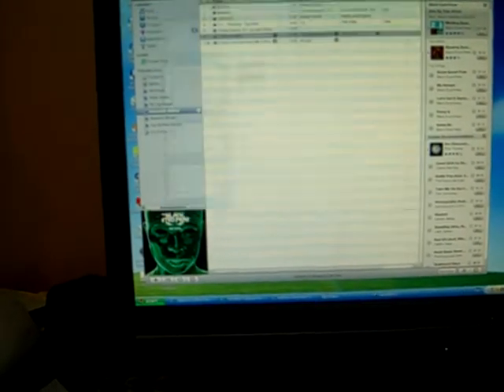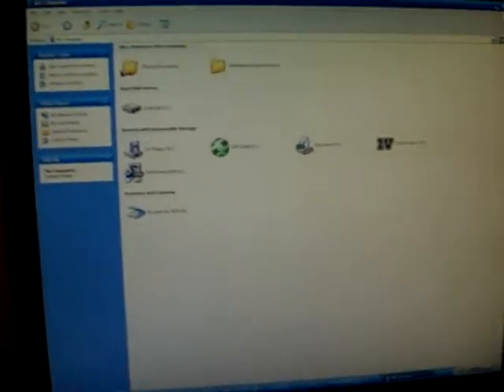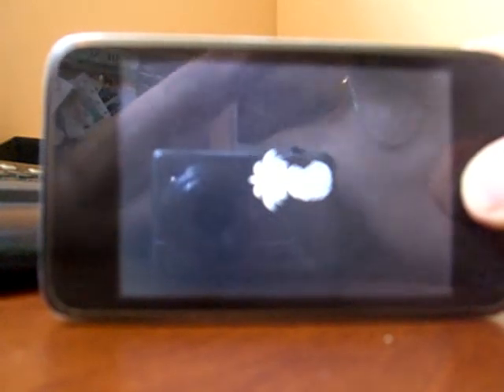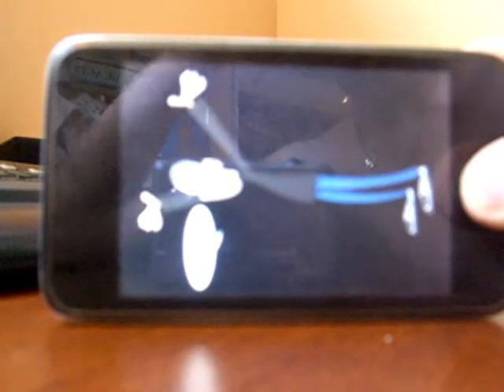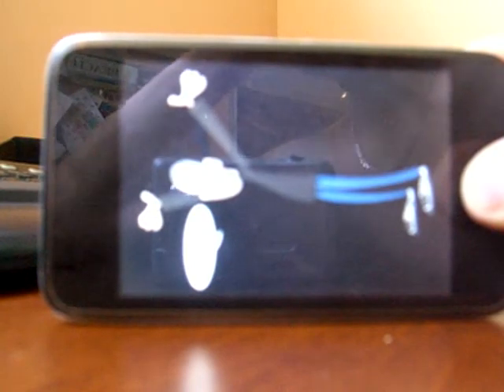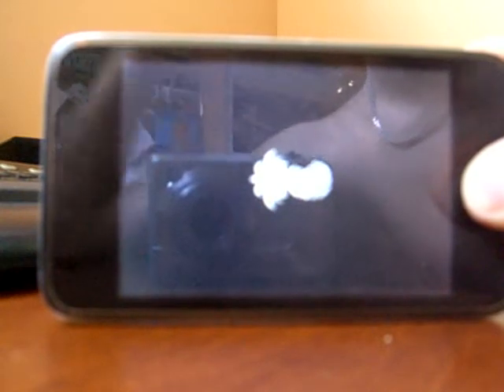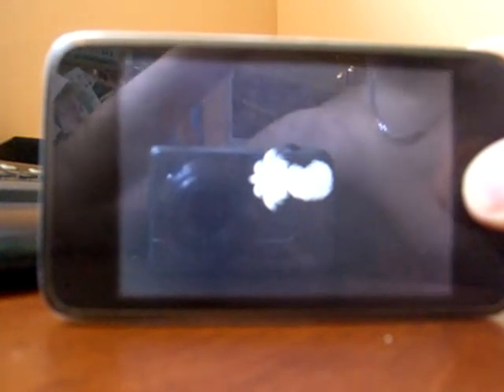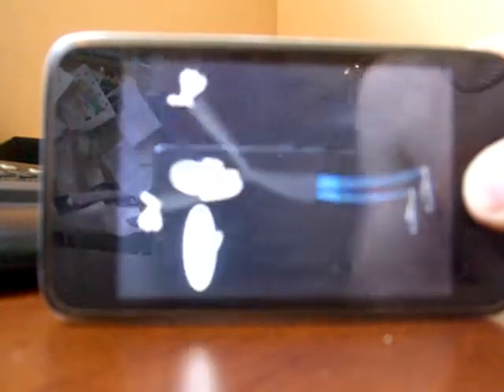Help Ipod Touch Jailbroken Help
This is my ipod touch it is no longer in waranty and i need it to work i had it jailbroken and then in erased all content on it through the general settings but now it does no longer show in itunes and the pinneaple logo appears and then steve jobs appears and it crashes i need serious help check this video and if you can help me post a comment and help me